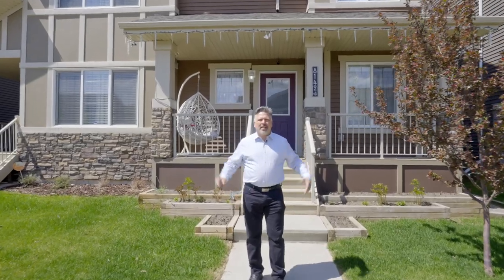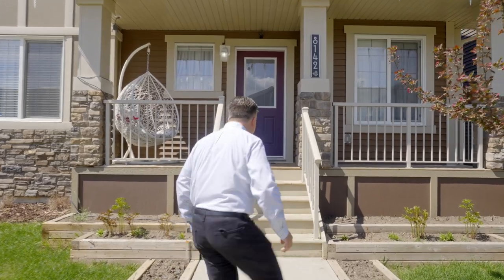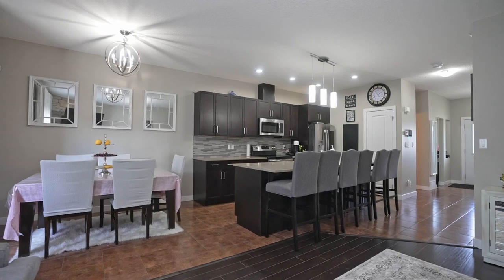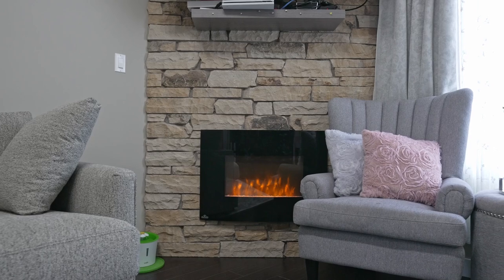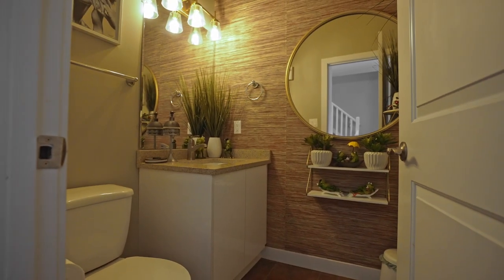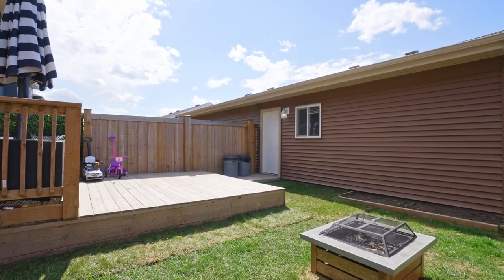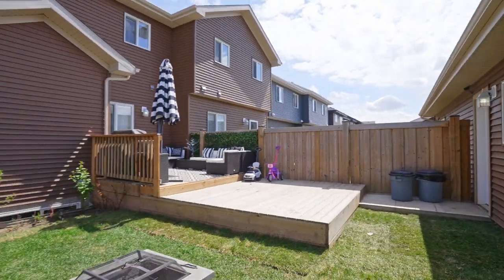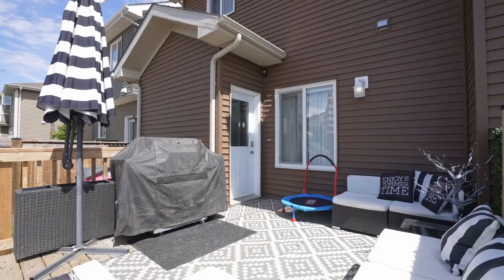Edmonton Property Tours in Rosenthal with Neil Thompson, Edmonton Realtor. 8142 223 Street NW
Welcome home to 8142-223 street located in the community of Rosenthal! This amazing duplex built in 2015 by lottery home builder Romaya Homes! This home has so much to offer with 3 great sized bedrooms + main floor den, Double detached garage - what else do you need to raise young family in sought after community of Rosenthal! Main floor offers hardwood floors, the stylish kitchen has granite counter tops, flushmount sink, premium SS appliances and corner pantry! Main floor Den is there for your office or kids area! Upstairs you will find 3 good sized bedrooms and coveted upstairs laundry! The primary is spacious and has a walk in closet with closet organizers and a spa like ensuite! The West sunny back yard is great for your family gatherings as well as kids play area and of course double detached garage for all your toys! Rosenthal is a family oriented community with a playground, spray park, bike trails/walking paths and new schools for kids of all ages! New rec centre is planned to be in the area in near future. Great shopping and West Edmonton Mall are nearby, and A. Henday and Whitemud for quick access.